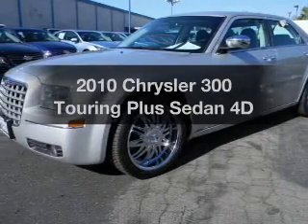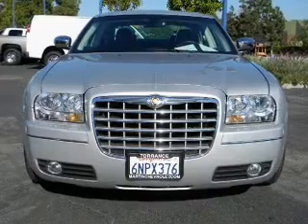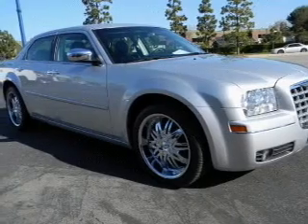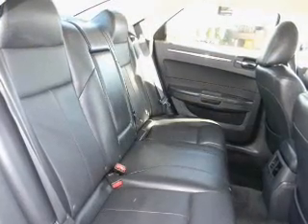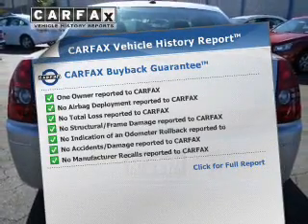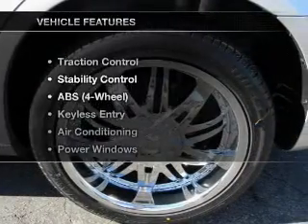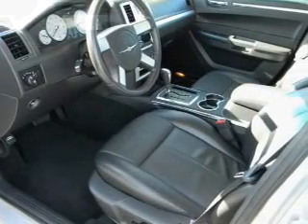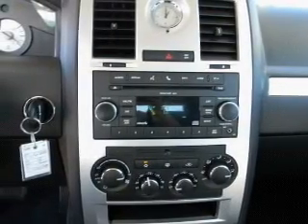2010 Chrysler 300 - TORRANCE CA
Year: 2010
Make: Chrysler
Model: 300
Trim: Touring Plus Sedan 4D
Engine: 6 cylinder HO 3.5 Liter
Transmission:
Color: Silver
Mileage: 30571
Address:
23505 HAWTHORNE